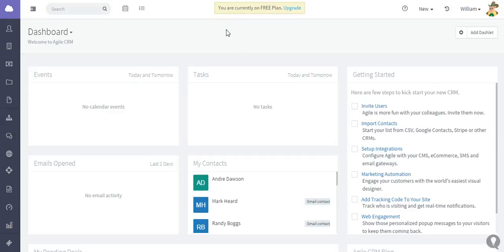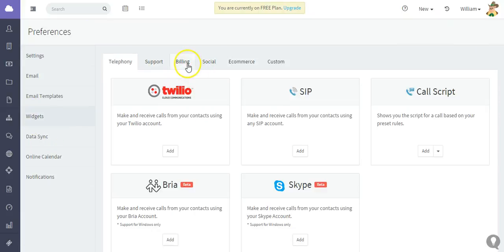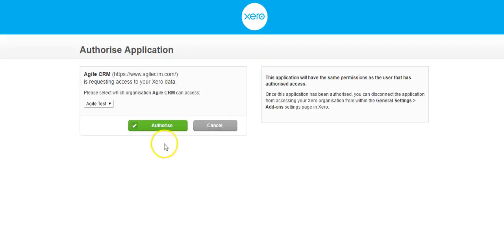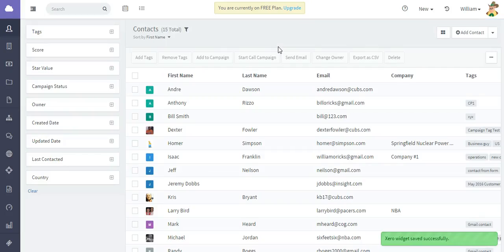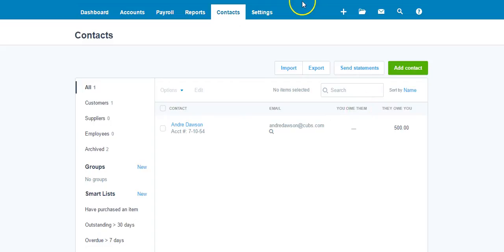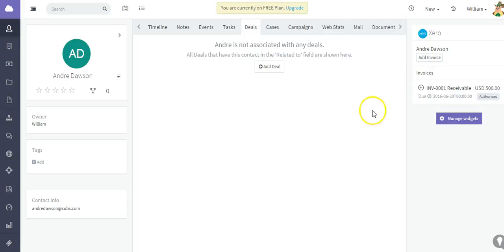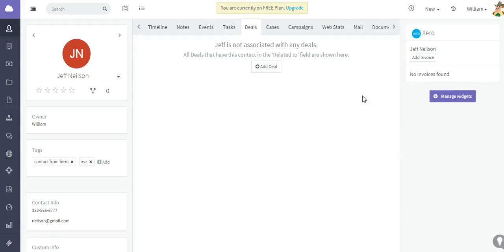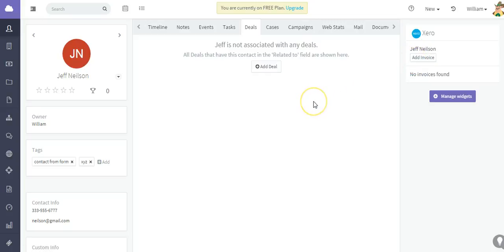Xero Integration - Agile CRM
Xero integration for Agile CRM gives you a chance to manage your invoices, tracking payments and check invoice history of all customers directly from Agile. For more info on Agile CRM Xero Integration